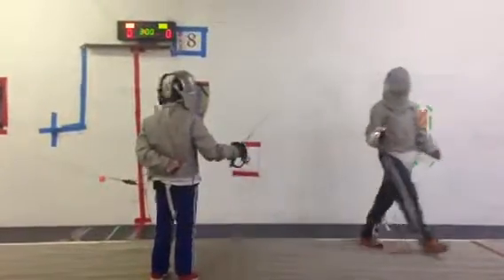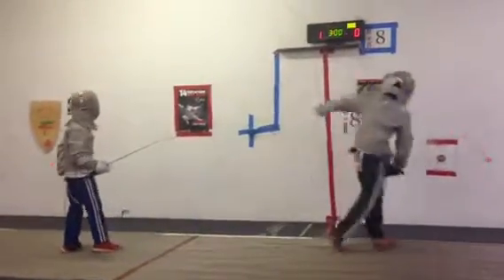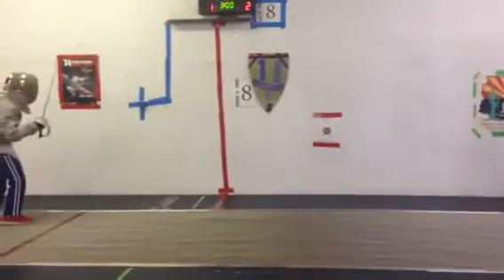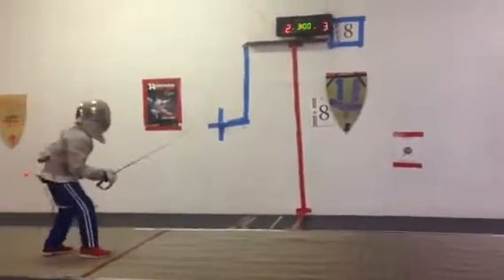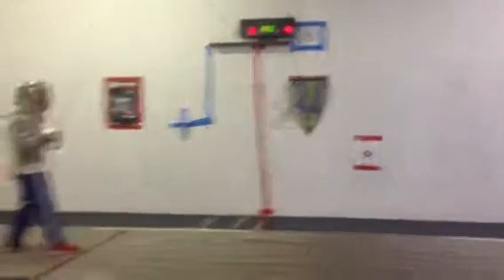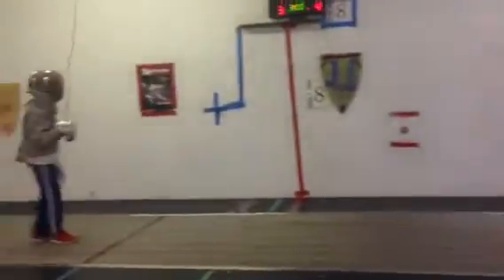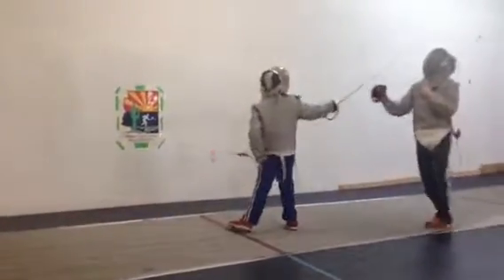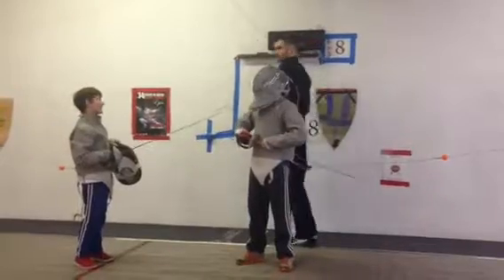Jeremy in sabre duel to 5 pts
He's the one with red shoes.  His opponent is Diego, 9, a head taller.